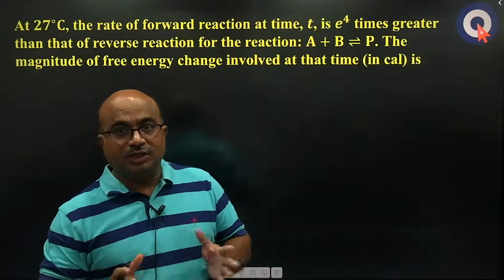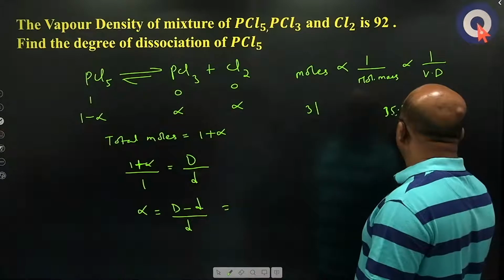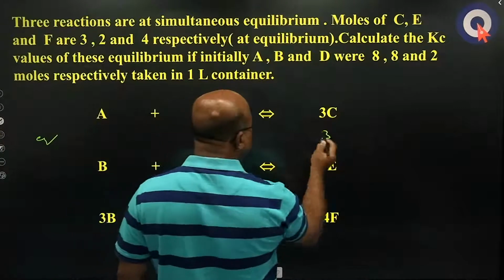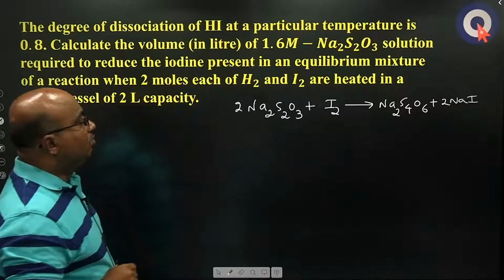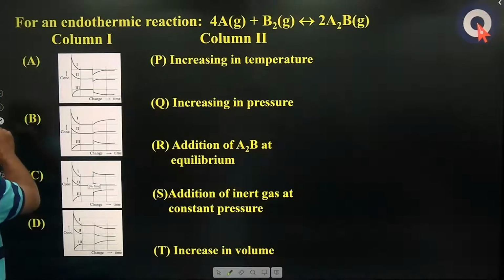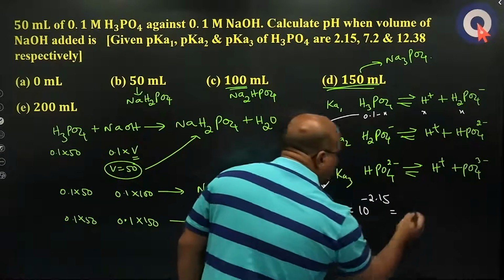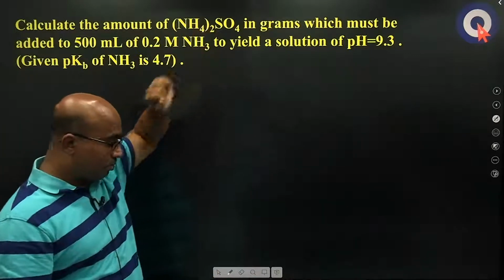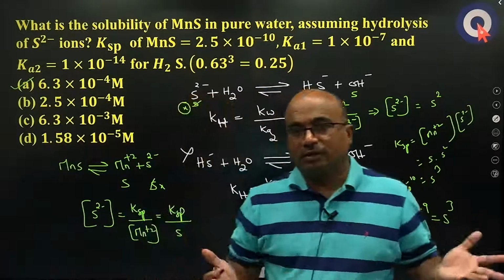Equilibrium (English) | JEE Advanced 2022